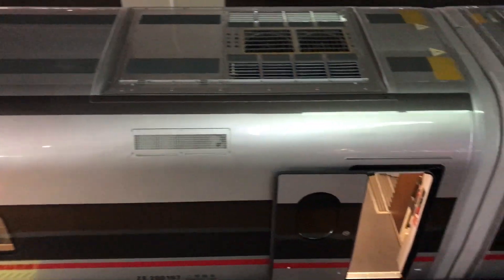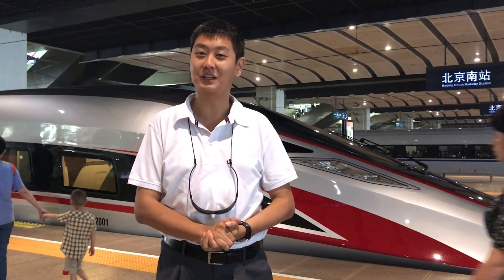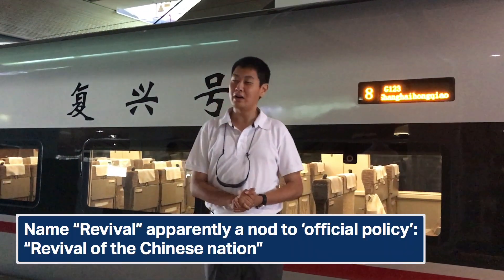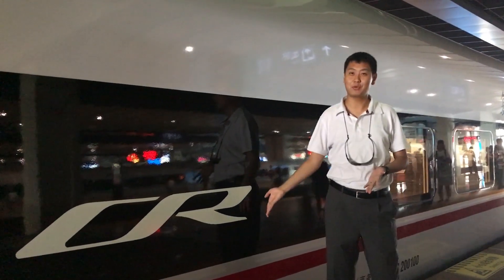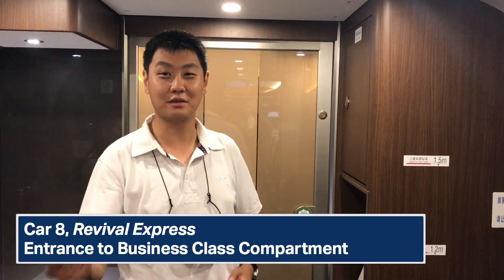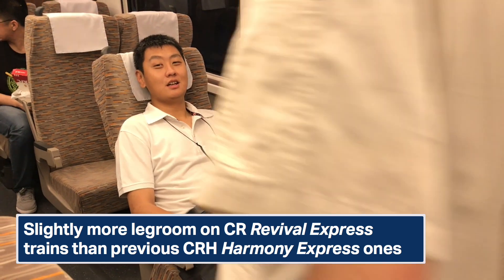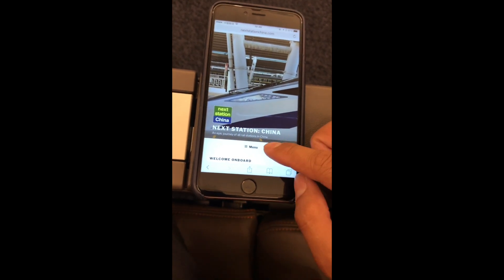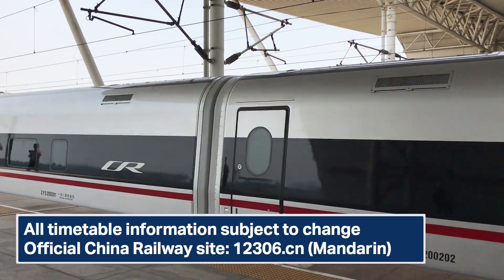Next Station: China - Special: CR Revival Express ("Fuxinghao")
David Feng takes the new CR Revival Express high speed trainset (known in Mandarin Chinese as "复兴号 — Fuxing Hao") out for a spin — as a passenger — discovering what's new and cool onboard the newest set of wheels on the Chinese rails!